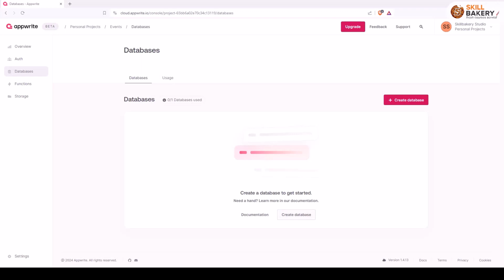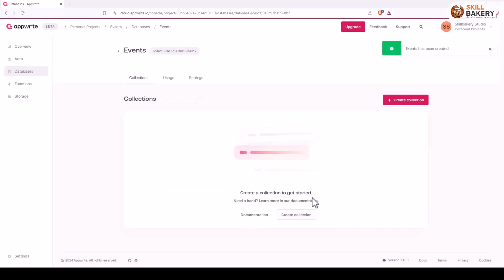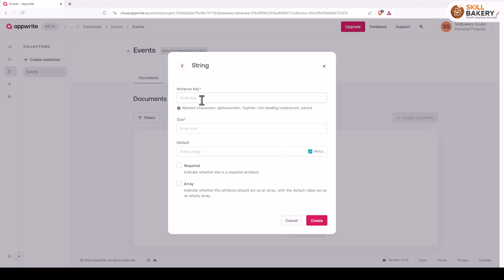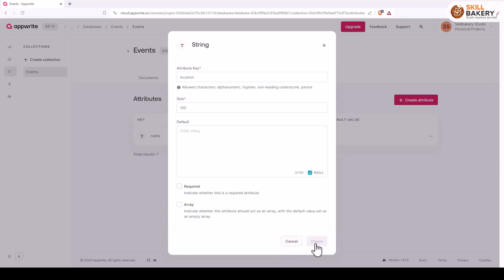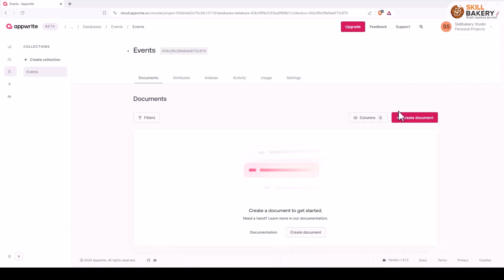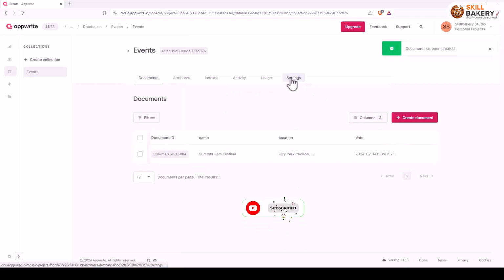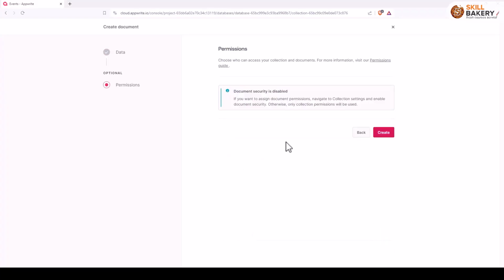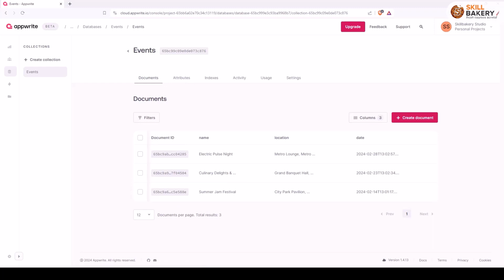Web Developers : 5-Installing and Configuring the Appwrite Web SDK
In this tutorial tailored for web developers, we're diving into the process of installing and configuring the Appwrite Web SDK—an essential toolkit for building robust web applications with Appwrite. This guide is designed to walk you through the steps of integrating the Appwrite Web SDK into your project, allowing you to leverage Appwrite's powerful backend services seamlessly.

Video Topics:

Introduction: Harnessing the Power of Appwrite Web SDK
Installation Process: Setting Up Dependencies for Appwrite
Configuration Steps: Integrating the SDK with Your Appwrite Project
Exploring Key Features and Functionality
Real-world Examples: Demonstrating Appwrite's Capabilities in Web Development
Best Practices for Efficiently Implementing Appwrite in Your Web Applications
Follow along as we explore the essential steps and best practices to install and configure the Appwrite Web SDK, empowering you to create feature-rich and scalable web applications.